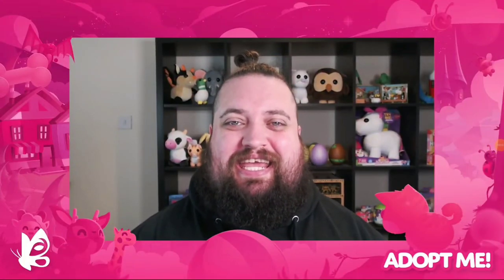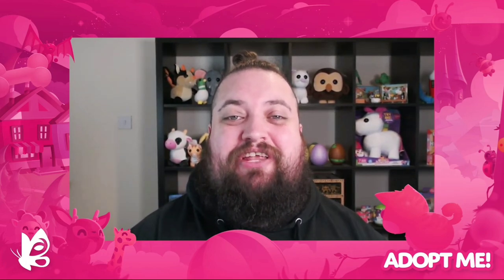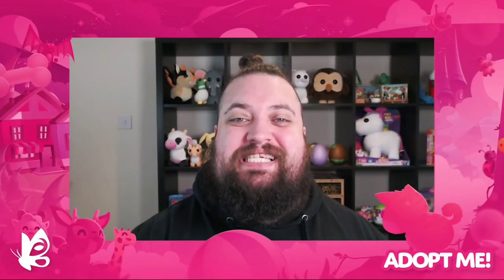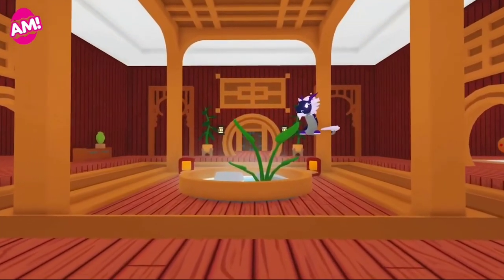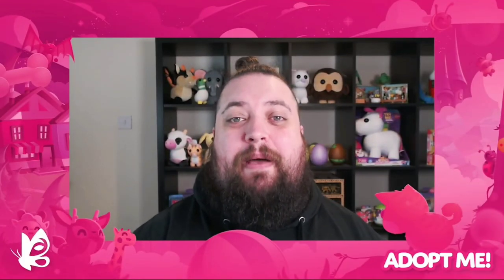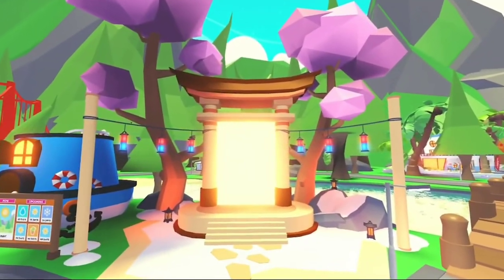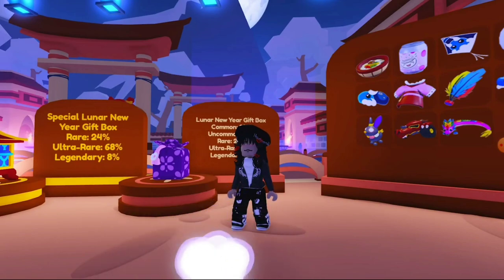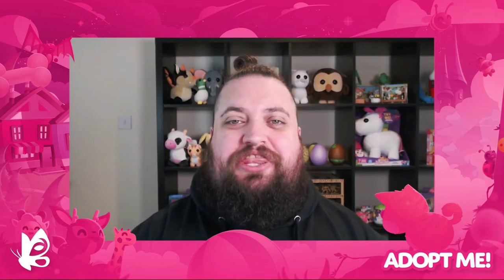🐲 LUNAR NEW YEAR WEEK 2! 🌙 Korean House and Furniture Set! 🪙 Adopt Me on Roblox